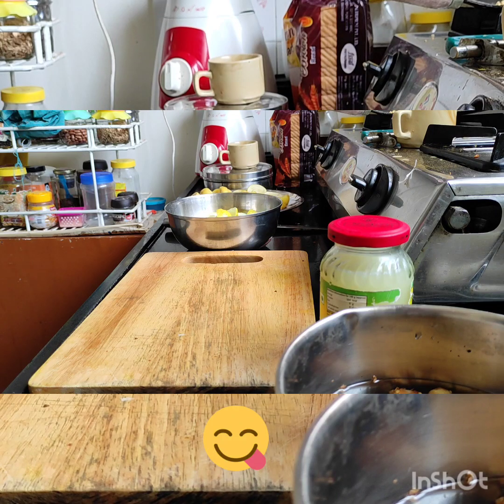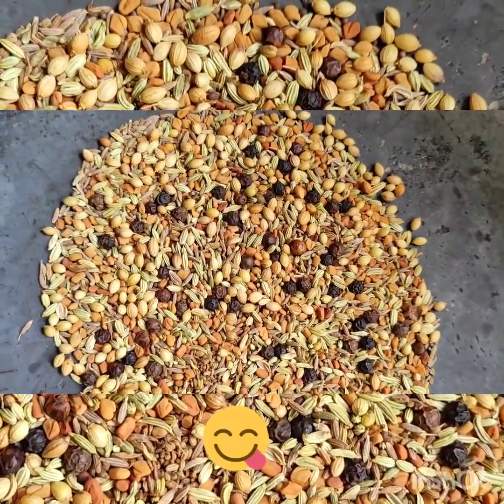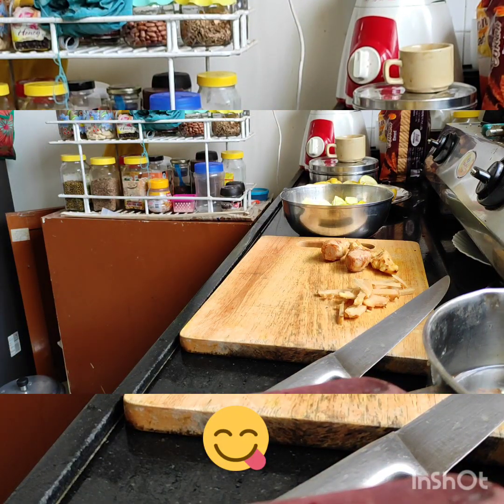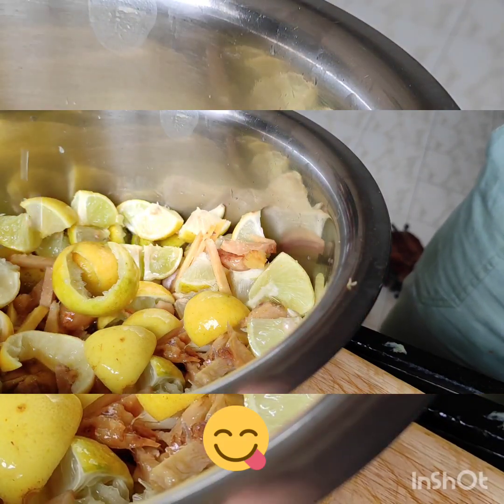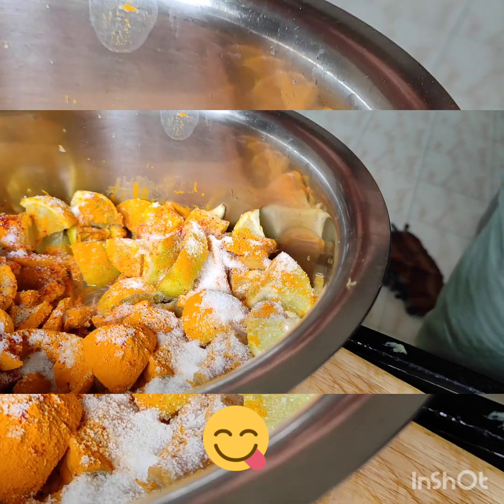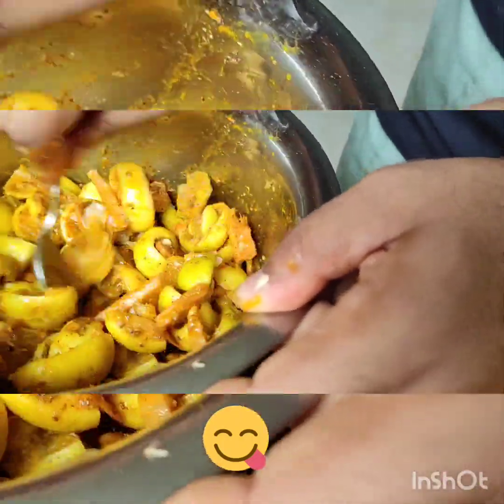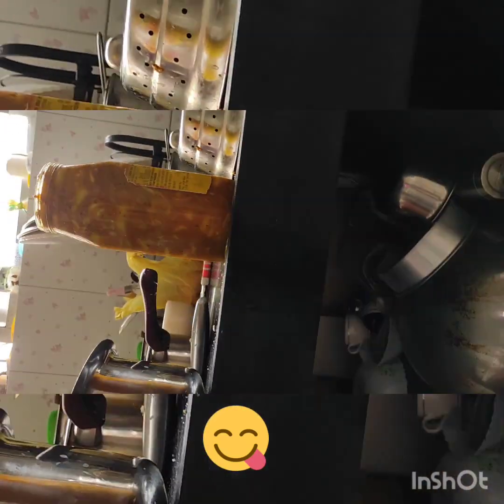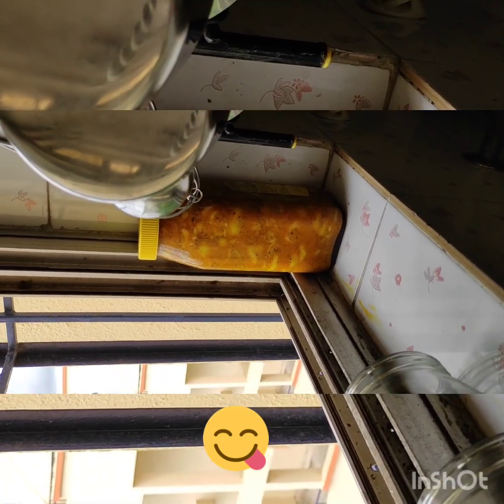Lemon,Ginger and Garlic pickle (Non Oil) ( निम्बू, अदरक और लहसुन का अचार )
Pickles are the part of our food from centuries and they add that extra mazaaa to your plate. They are rich in vitamins and nutrients and supports immunity growth.

You need :
1 kg lemon
200 g Ginger
100 g garlic
1tsp blackpepper
1tsp Fenugreek seeds
1tsp fennel seeds
1tsp mustard seeds
1tsp Cumin seeds
1tsp Carom seeds
1tsp Corriander seeds

अचार सदियों से हमारे खाने का हिस्सा हैैं और खाने का मज़ा बढ़ाते हुए आएं हैैं। इनमें विटामिन, न्यूट्रीशन और रोगप्रतिरोधक क्षमता होती है।

आपको चाहिए :

1 kg नींबू
200 g अदरक
100 g लहसुन
1tsp कालीमिर्च
1tsp मेथी दाना
1tsp सौंफ
1tsp राई
1tsp ज़ीरा
1tsp अजवाइन
1tsp अक्खा धनिया